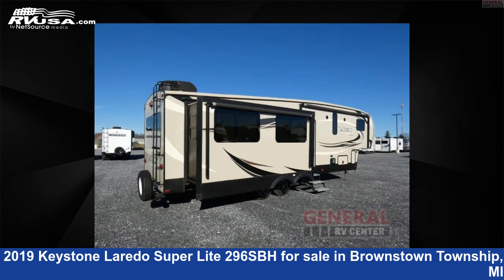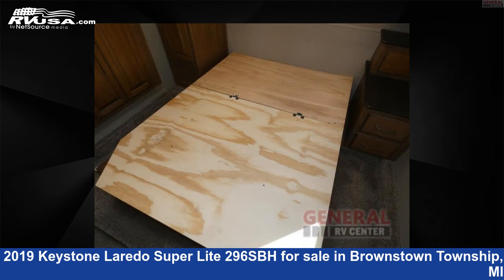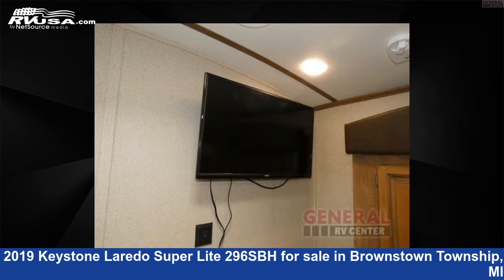Beautiful 2019 Keystone Laredo Fifth Wheel RV For Sale in Brownstown Township, MI | RVUSA.com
This 2019 Keystone Laredo Super Lite 296SBH is a Fifth Wheel RV. It is located in Brownstown Township, MI 48192 and is offered for sale by General RV Center. This Used Keystone Is 34' 0" in length and features sleeps 6, Slideout, and 43 gal fresh water capacity. The floorplan layout of this Fifth Wheel features Bunkhouse, Front Bedroom, Kitchen Island.